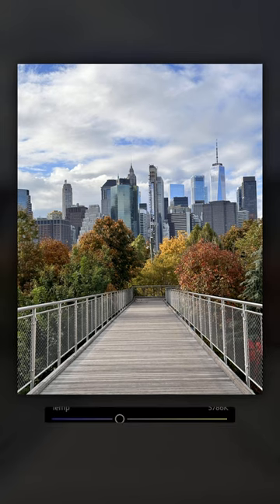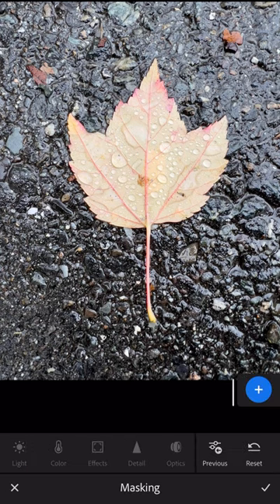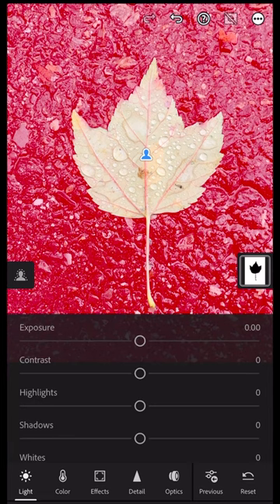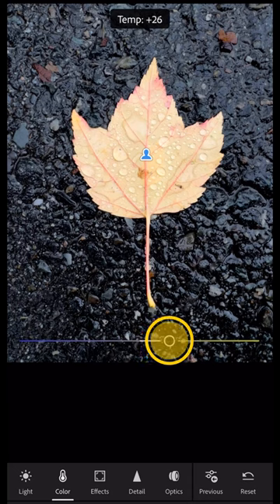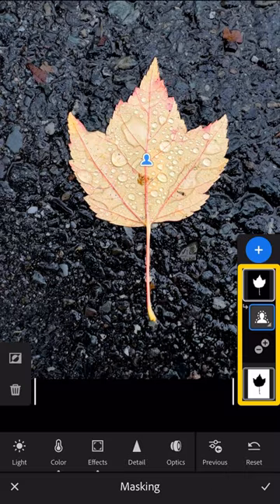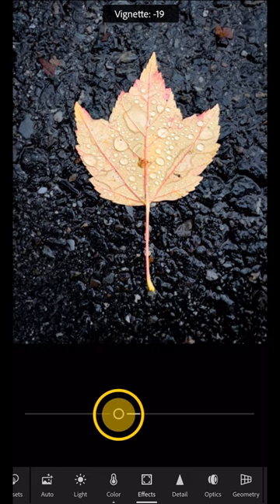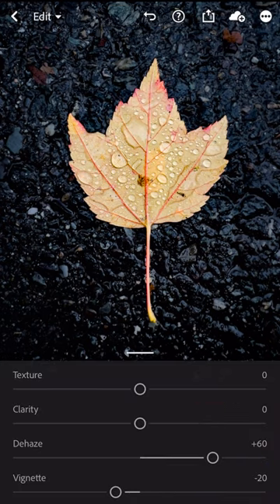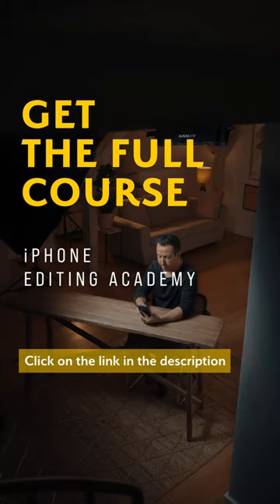How To Use the Masking Tool In Lightroom Mobile For Incredible iPhone Photos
Unlock the secrets of the Masking tool and revolutionize your iPhone photography with this easy-to-follow Lightroom Mobile tutorial! This video will show you through the process of using the Masking tool, an incredibly effective technique to highlight your subject and create stunning photos.

In this video, you'll learn about:
1. An introduction to the Masking tool - understanding its function, advantages, and impact on your photos.
2. Detailed, easy-to-follow instructions on how to use the Masking tool.
3. Expert tips on applying Masking to create compelling focus and depth in your images.

After watching this video, you’ll be able to confidently use the masking tool in Lightroom mobile and transform your iPhone photos into compelling masterpieces.

Master your iPhone editing skills and sign up to iPhone Editing Academy online course.